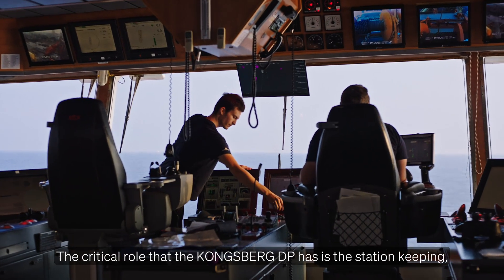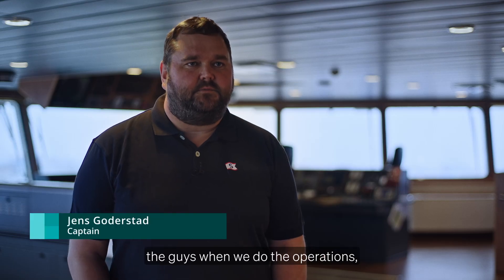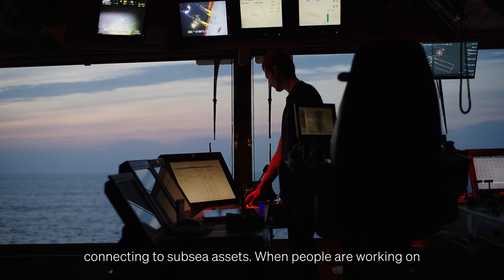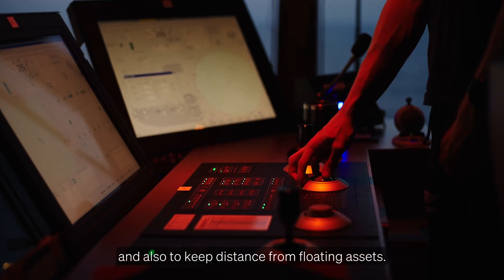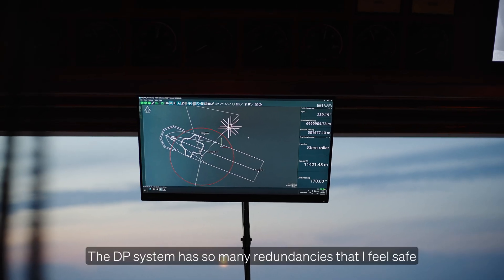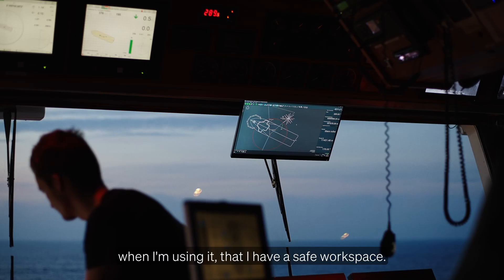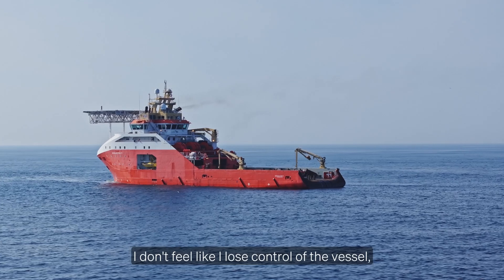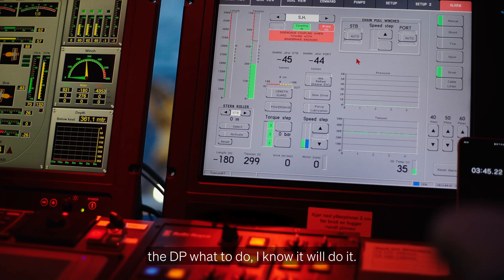See Dynamic Positioning in Action: Normand Drott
Discover the capabilities of the Normand Drott, one of the most powerful anchor handlers in the world. With 32,792 BHP and a 339-ton bollard pull, its Dynamic Positioning (DP 2) system from Kongsberg Maritime is crucial for maintaining stability and accuracy.